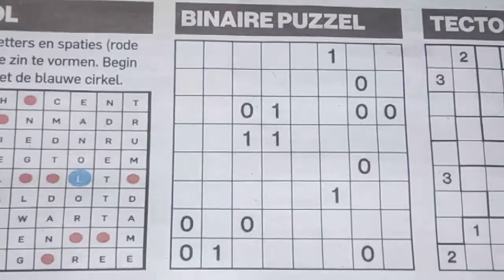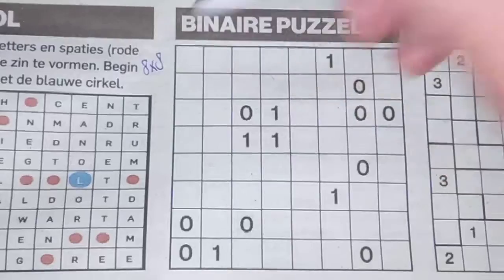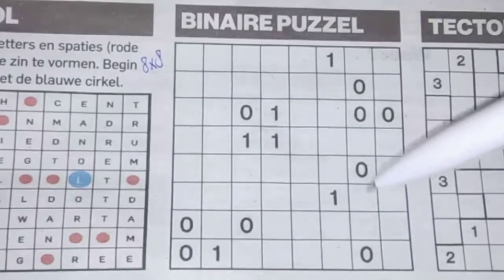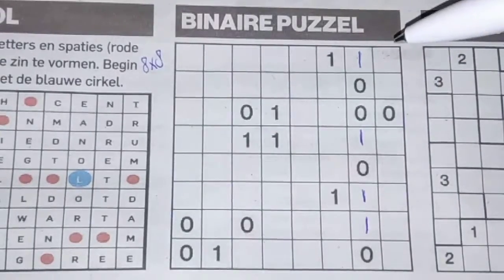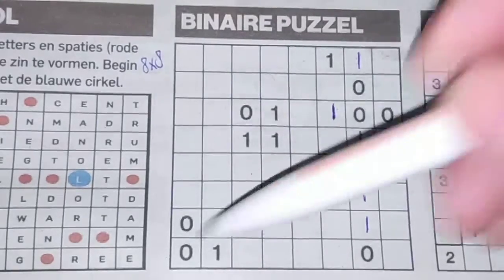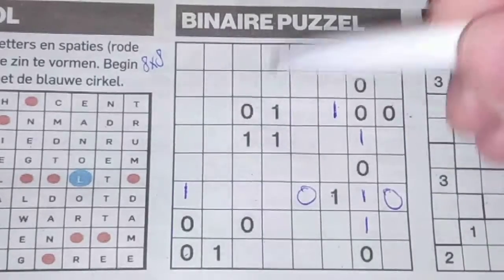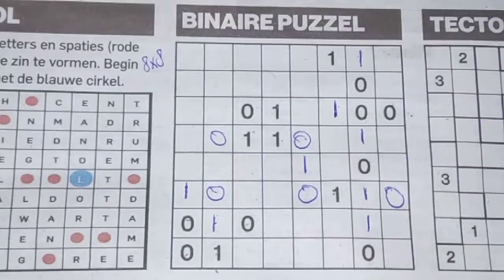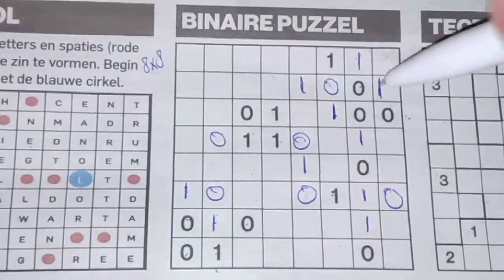Tuesday. Bonus Extra edition. (#1112) Binary Sudoku puzzle. 07-07-2020 Extra part 5 of 6